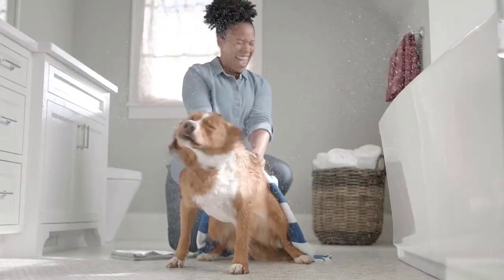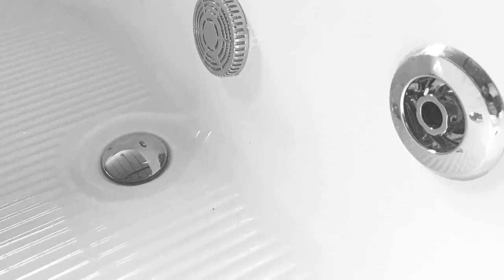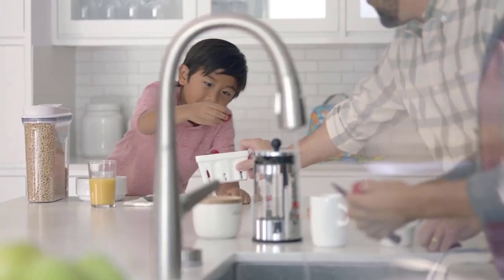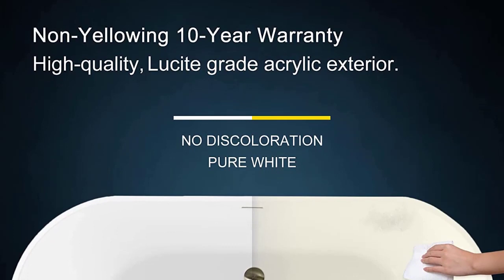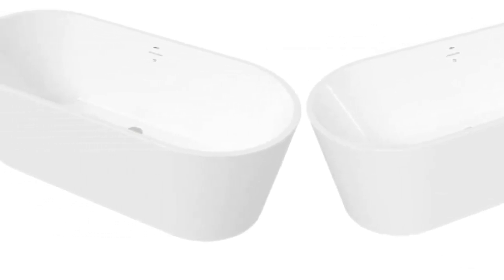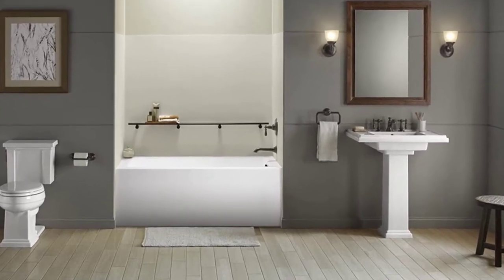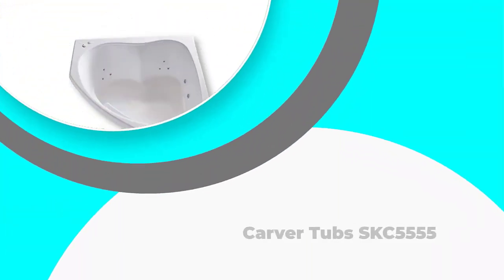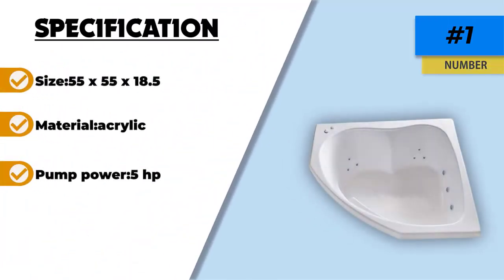🔶Top 5: Best Whirlpool Tubs In 2025 🏆 [ Amazon Freestanding Whirlpool Tub ]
► Links to the Best Whirlpool Tubs we listed in this video:

⬇️Check Show More⬇️
☄️1. Carver Tubs SKC5555
📌Amazon Prices
☄️2.  KOHLER K-1957-RA-0 Alcove Bath
📌Amazon Prices
☄️3.DKB Dylan Jetted Whirlpool Tub
📌Amazon Prices
☄️4.American Standard 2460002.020 Alcove Bathtub
📌Amazon Prices
☄️5. Freestanding Hydrotherapy Bathtub
📌Amazon Prices

Table of Contents:
0:00​​ - Intro
0:47 -
1:37 -
2:44 -
3:47 -
4:42 -